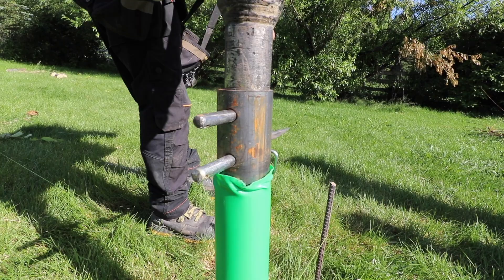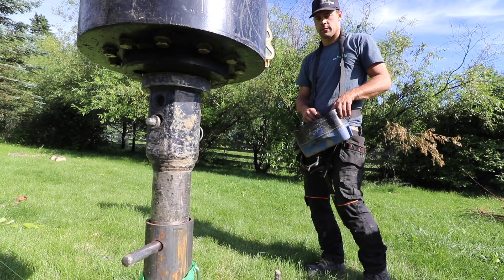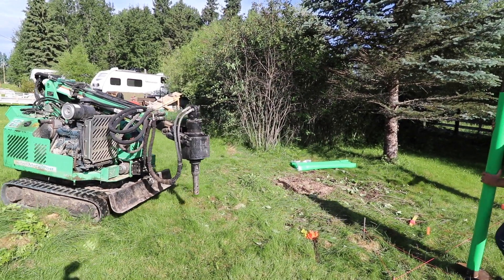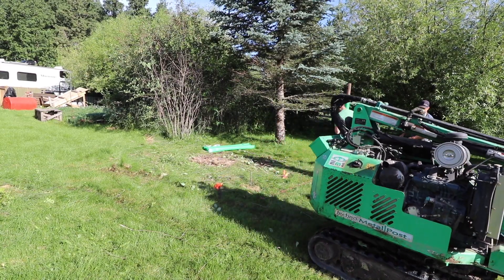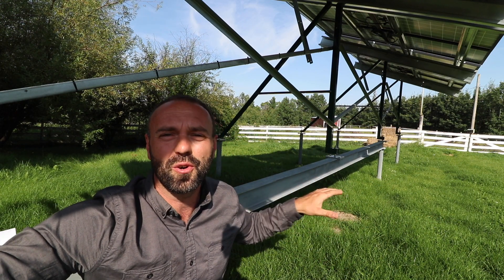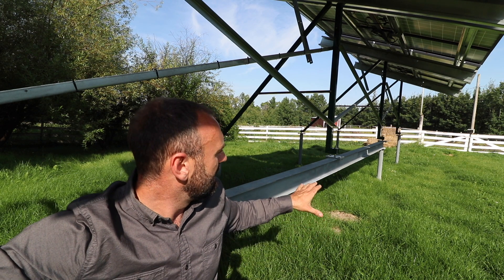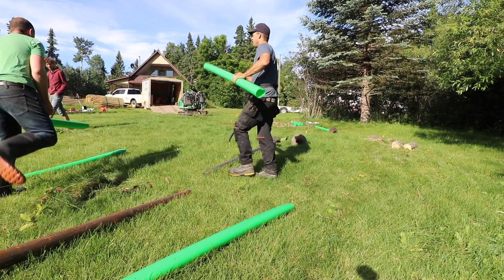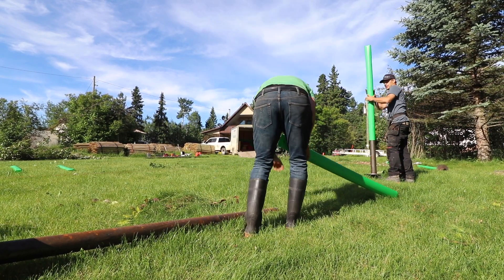Why I Use Screw Piles and Who I Use To Get It Done?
I use screw piles on a lot of my jobs because they are quick efficient and reliable. The majority of the piles I have installed have been through Techno Metal Post. Techno Metal Post has a full engineering team, their piles are the highest quality and I know that I can rely on them when I need a solid foundation for any of my structures.